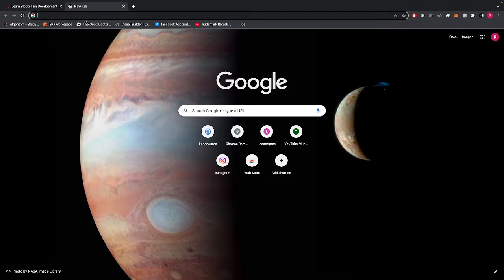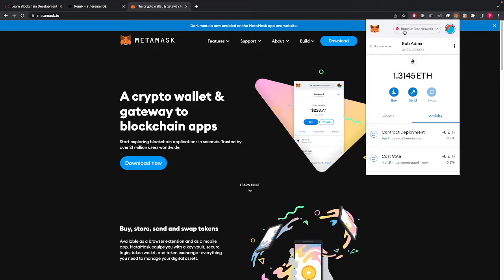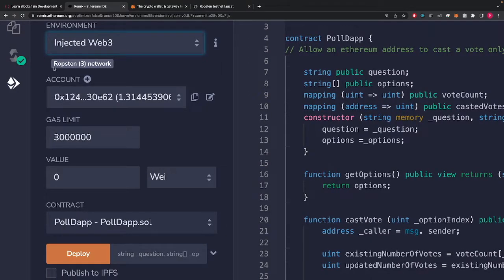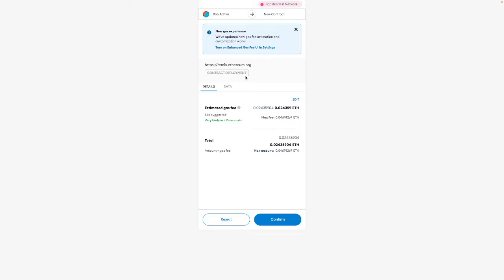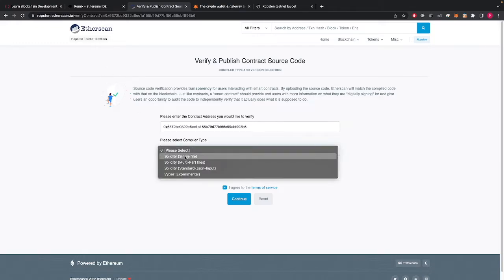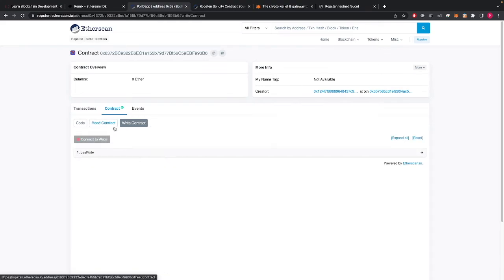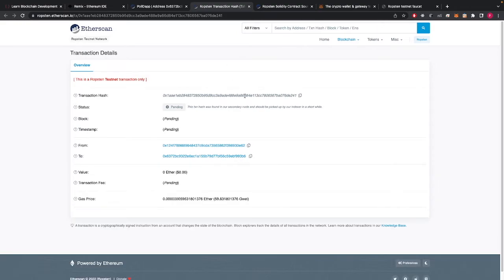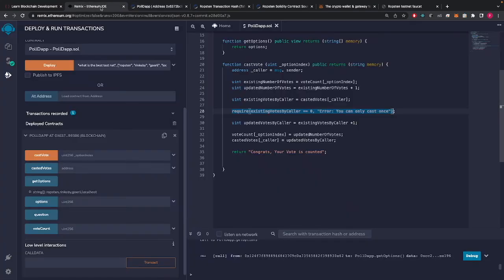Deploying your first contract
In this video, we wrap up the cohort by talking about deploying contracts to tetstnets and the mainnet.